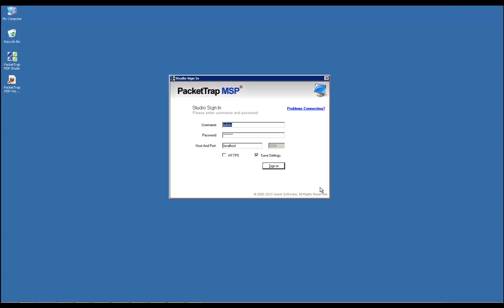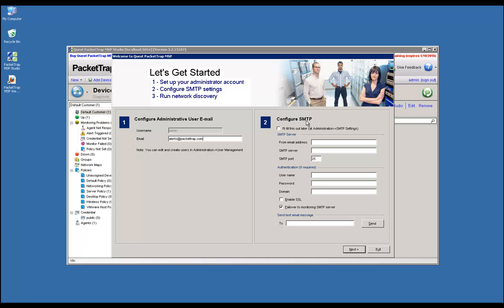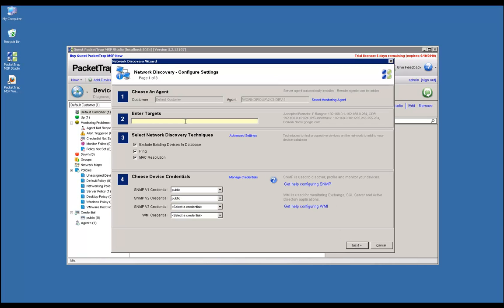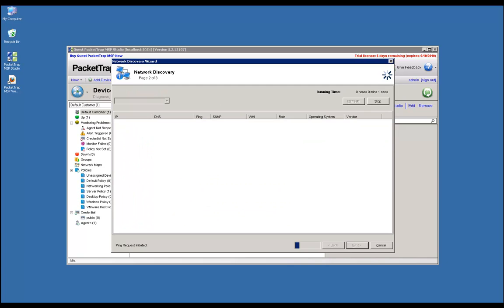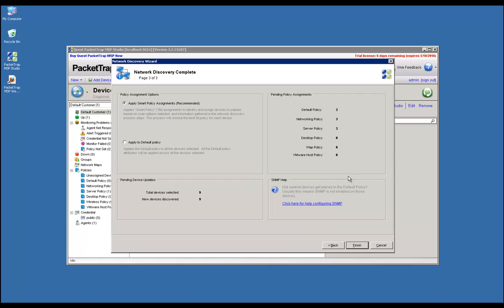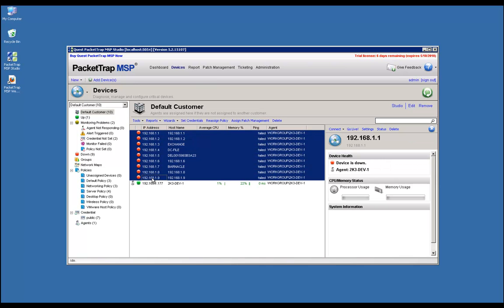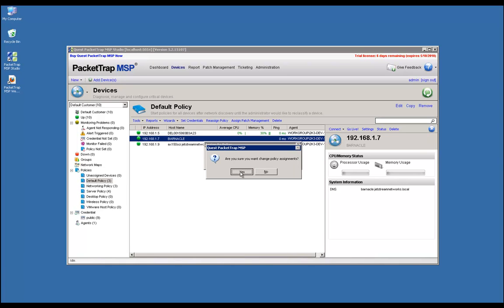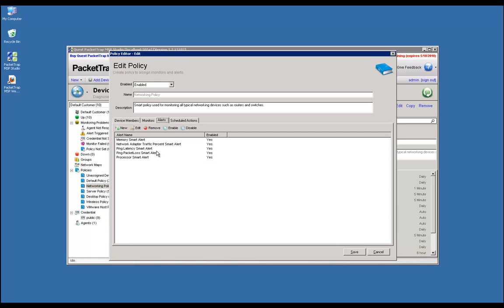Perspective and Packet Trap Managed Services Setup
Manage your network with Perspective Solutions